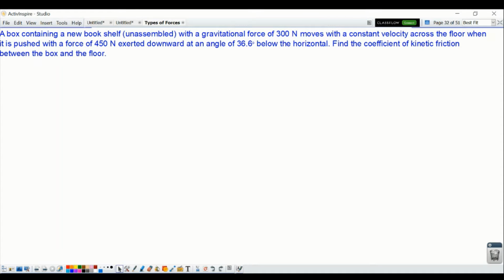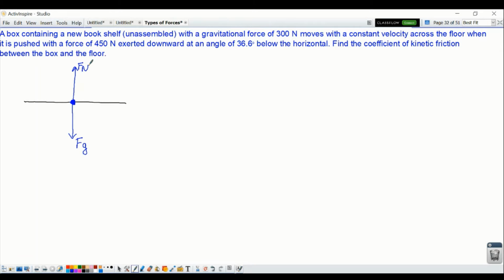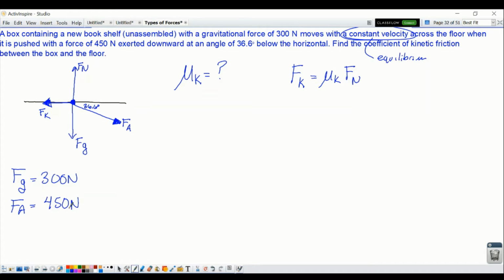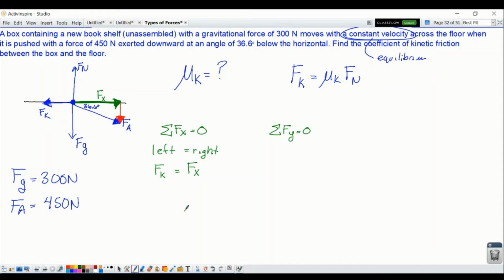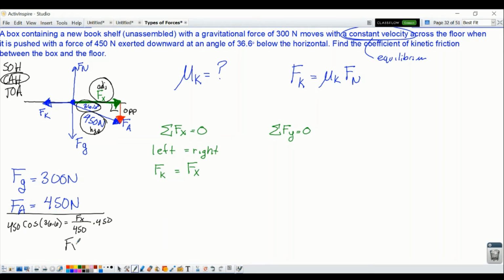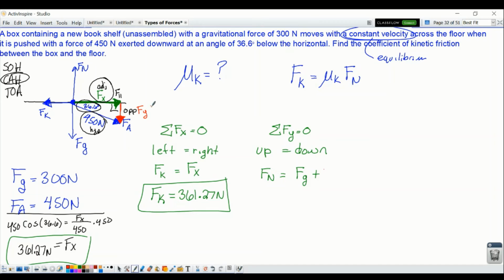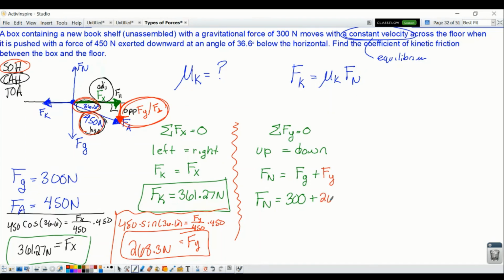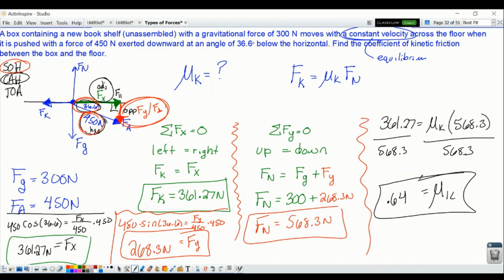Force Problem 8 Equilibrium 3 Up = Down & Left = Right Method